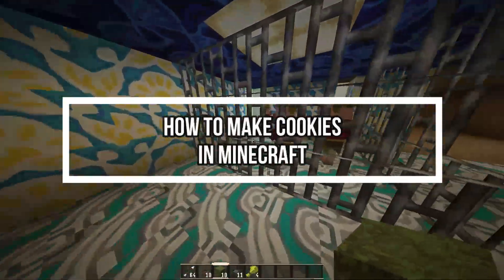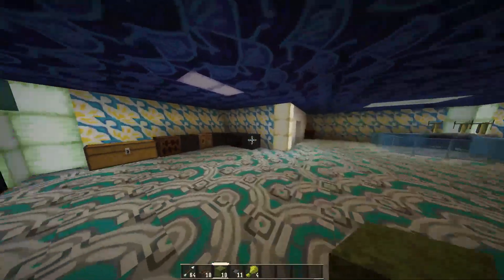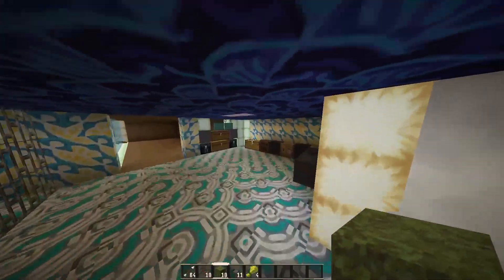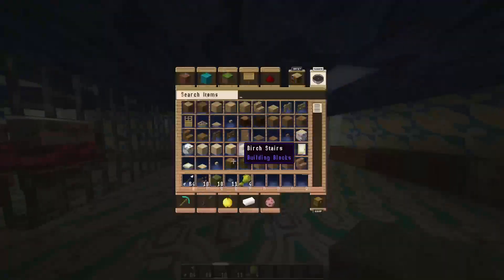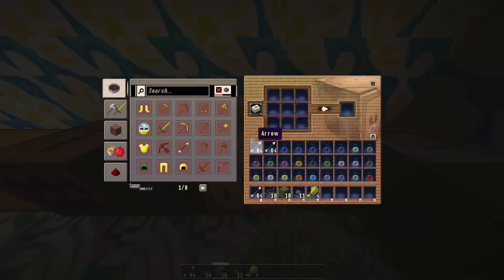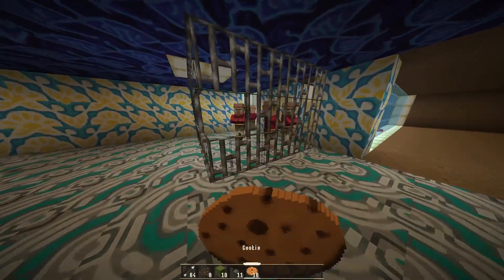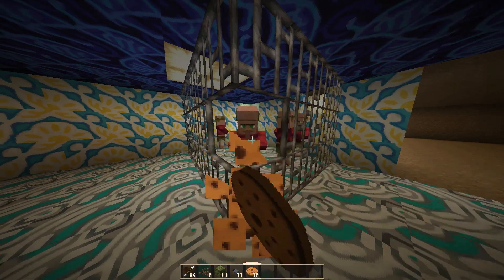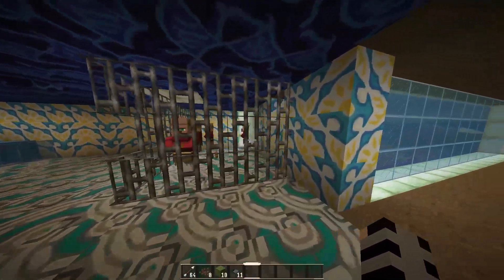How to Make Cookies in Minecraft 2024?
Treat yourself with delicious cookies in Minecraft! Our comprehensive guide, "How to Make Cookies in Minecraft," will provide you with step-by-step instructions to craft this delightful food item. You'll need to gather wheat and cocoa beans, and follow our clear directions to combine them at the crafting table. Cookies are not only a tasty treat but also an efficient source of food in the game. Follow our guide to craft cookies and satisfy your hunger in Minecraft. Indulge in the sweet taste of Minecraft cookies today!